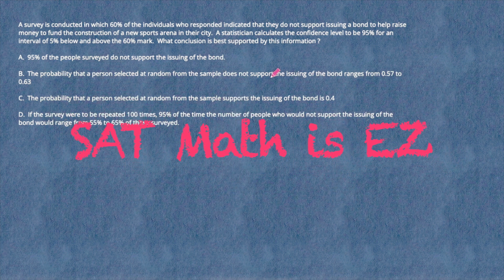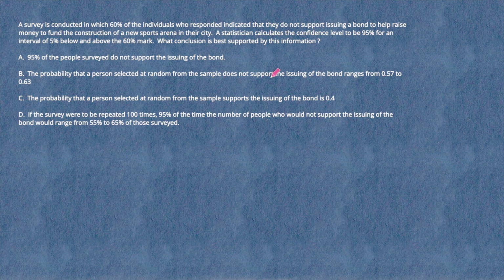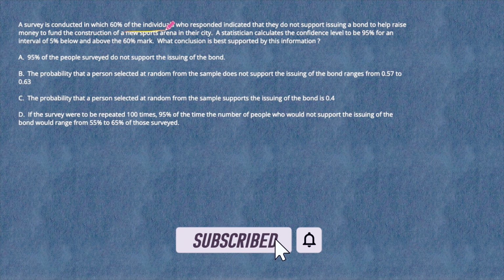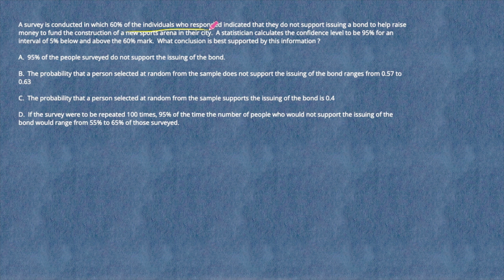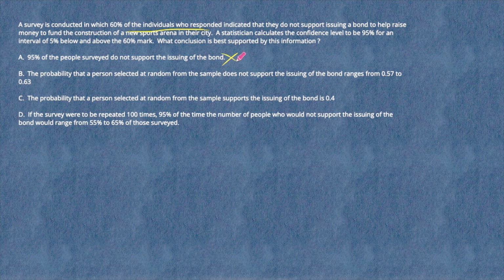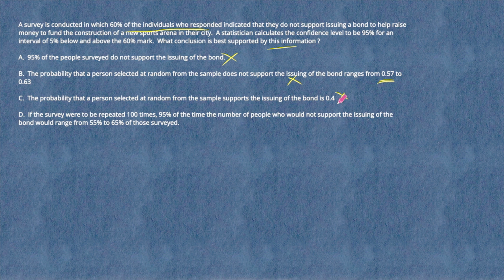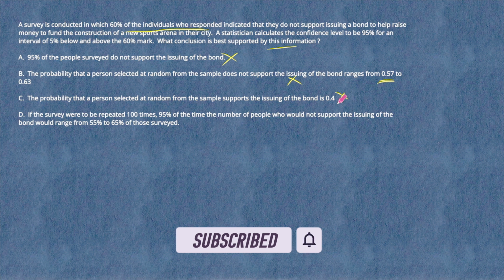00954 - Probability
A problem from probability.